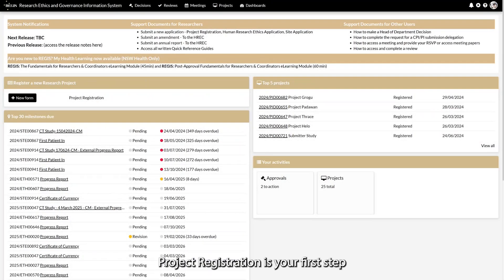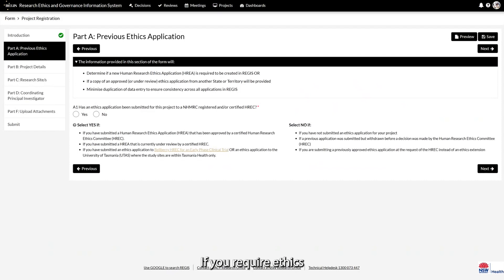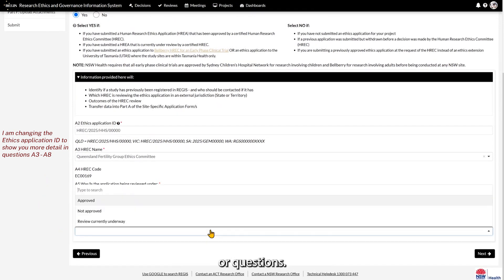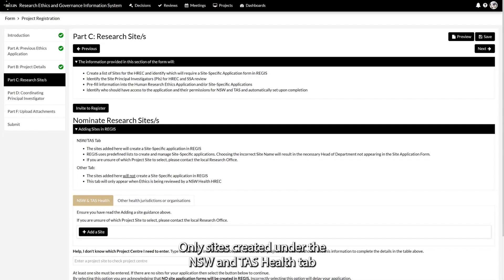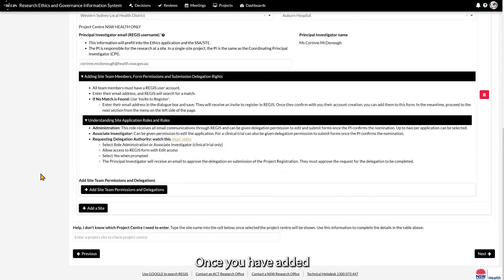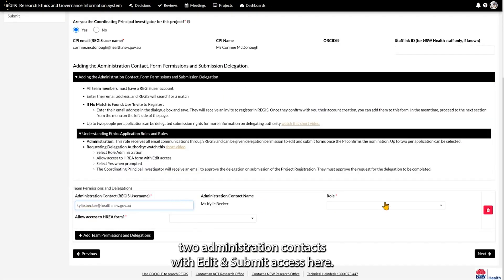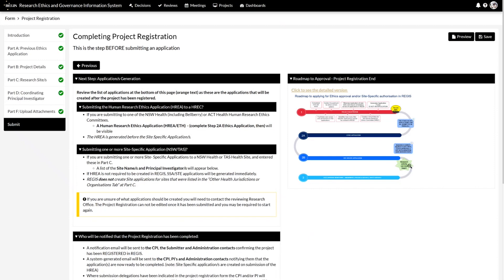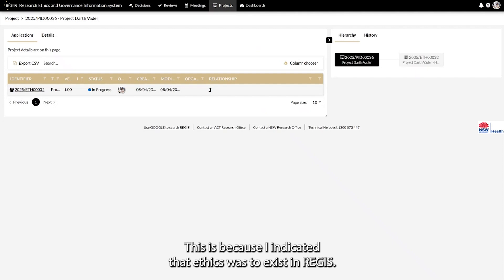Completing Project Registration in REGIS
This video has been created for Researchers/Study Coordinators and will walk you through what Project Registration is, important information to be aware of when completing it and what happens once it is submitted.

0:00 Overview
0:41 Introduction
1:36 Part A - Previous Ethics Application
3:05 Part B - Project Details
4:16 Part C - Research Site/s
6:22 Part D - Coordinating Principal Investigator
7:10 Part F - Upload Attachments
8:08 Submit